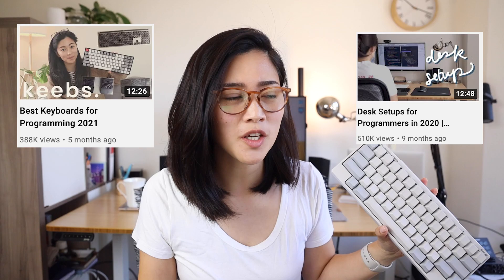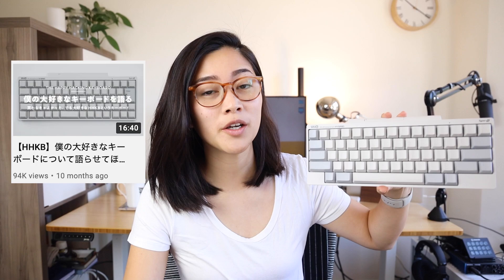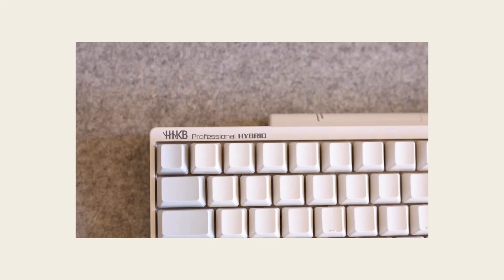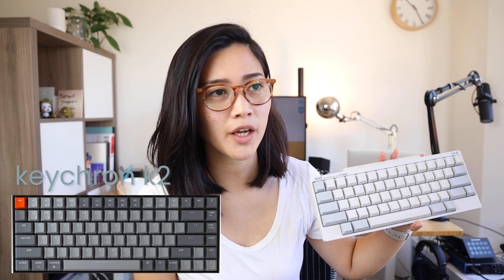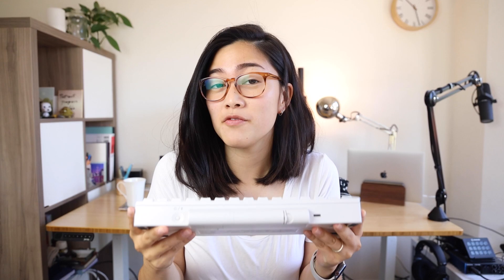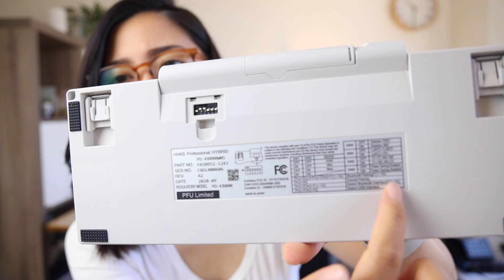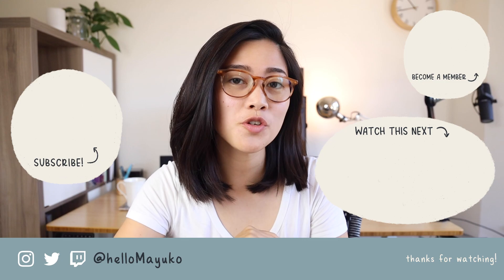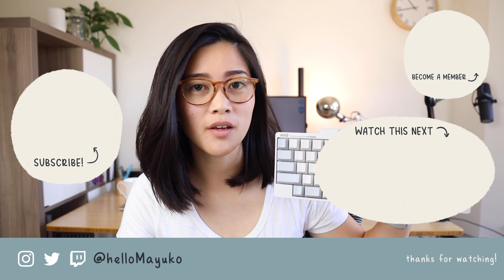The most chill keyboard to type on // HHKB (Happy Hacking Keyboard) REVIEW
Thank you to my members for supporting my channel! Here's a bonus video for you all (you can join today for $0.99 to get access

00:00 - Intro
00:45 - What's important to me in a keyboard
2:09 - Specs
3:19 - Comfort Review
3:28 - Comfort: Topre Switches
4:21 - Comfort: Wrist Rest and Keyboard Height
4:52 - Comfort: Final Score
5:21 - Usability Review
5:26 - Usability: Layout and Customization
7:47 - Usability: Blank keycaps
8:52 - Usability: Batteries
10:29 - Usability: Multi-device Capability
11:01 - Usability: Final Score
11:29 - Delight Review
12:30 - Delight: Sound
12:46 - Sound Test
13:00 - Delight: Visuals
13:33 - Delight: Final Score
13:52 - Final Scores and Final Thoughts
14:43 - Outtro

Blue Wednesday - Murmuration (feat. Shopan)